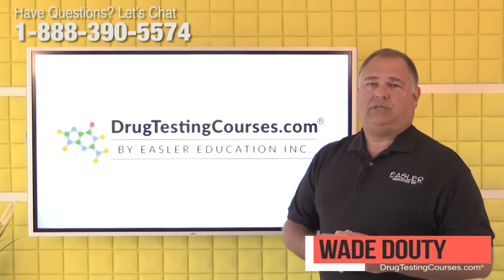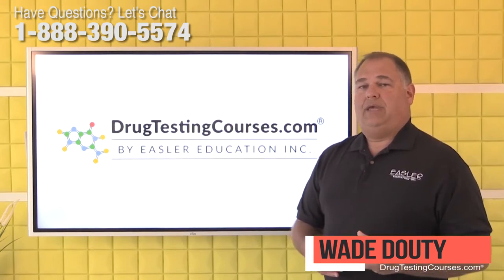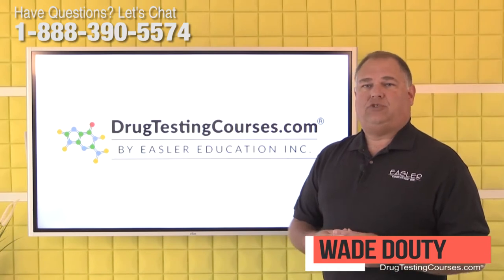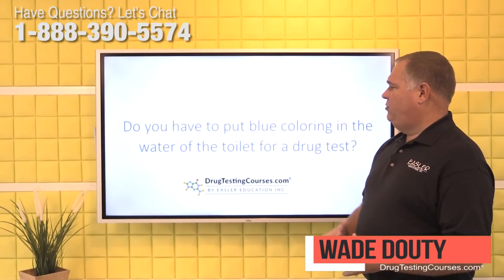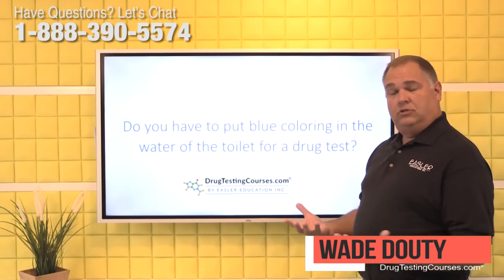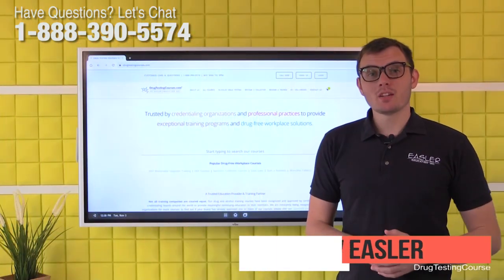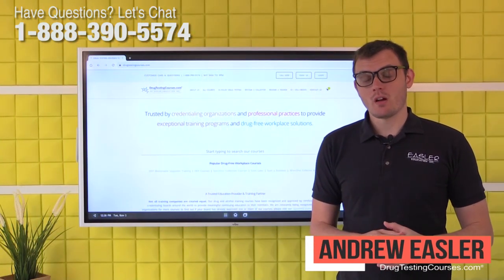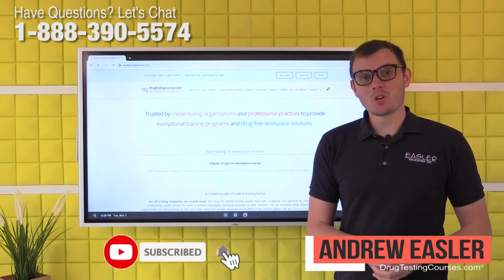Do You Have To Put Blue coloring In The Water of The Toilet For Drug Testing?